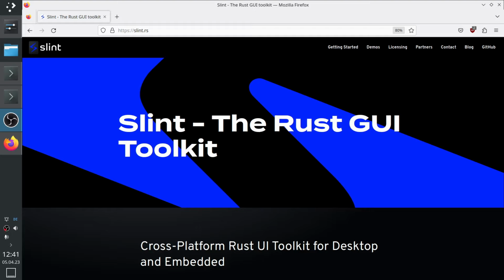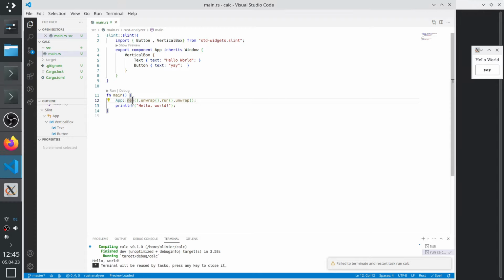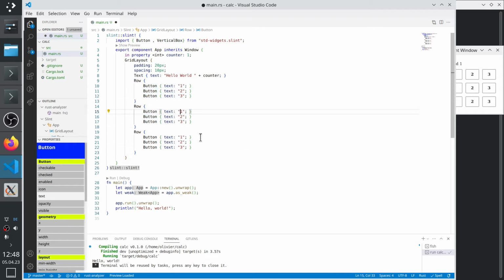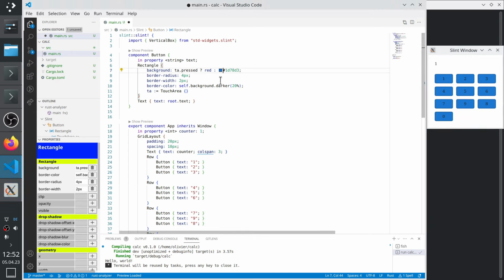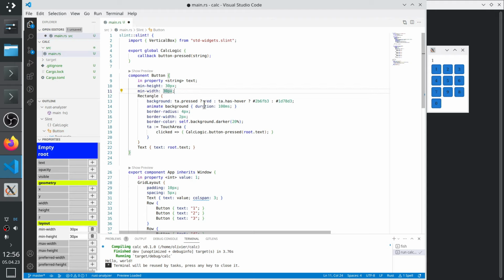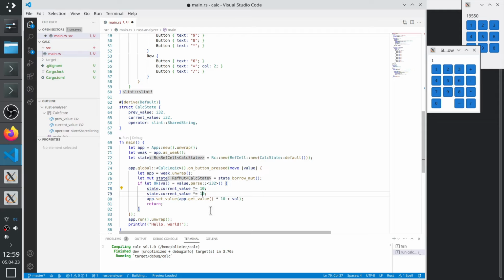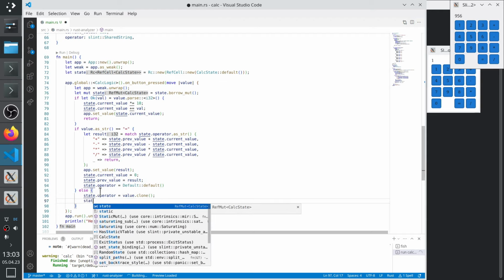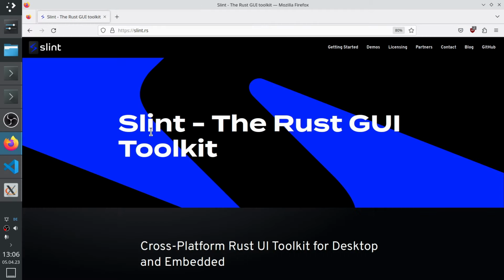Simple GUI application with Slint and Rust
Live coding to create a small simple GUI application with Rust and the Slint toolkit